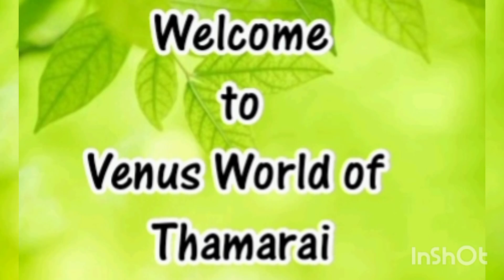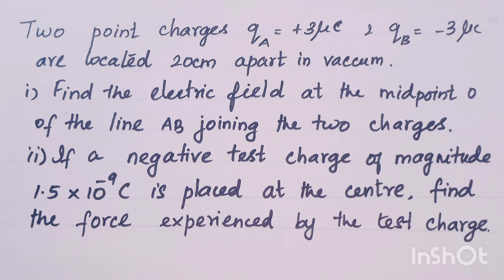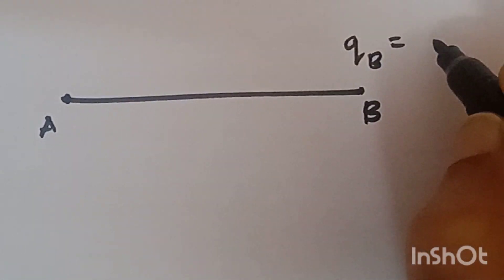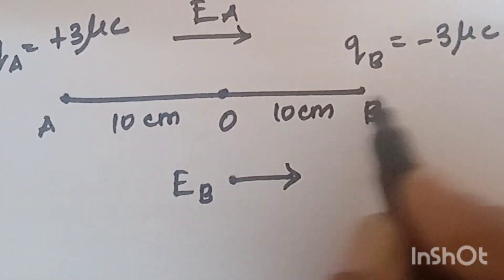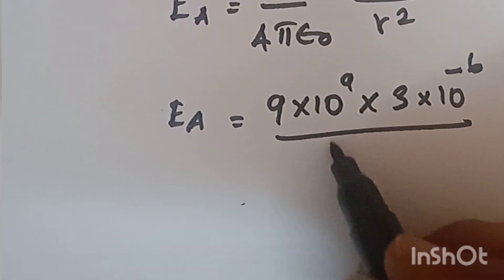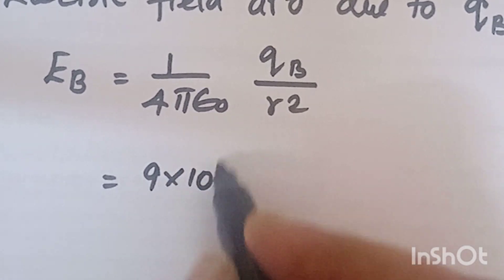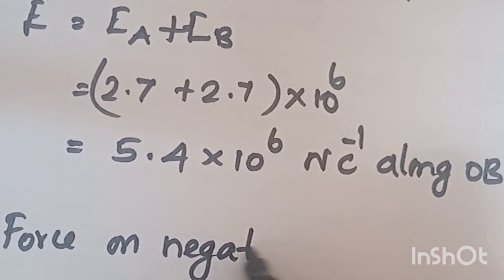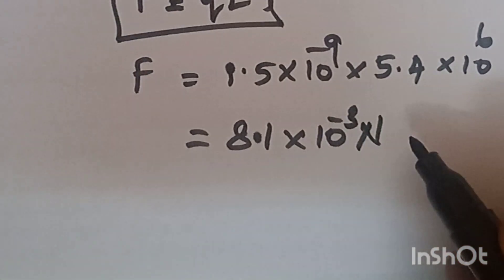1.8 Two point charges qA = 3 mC and qB = –3 mC are located 20 cm apart in vacuum.(a) What is the ele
1.8 Two point charges qA
 = 3 mC and qB
 = –3 mC are located 20 cm apart
in vacuum.
(a) What is the electric field at the midpoint O of the line AB joining
the two charges?
(b) If a negative test charge of magnitude 1.5 × 10–9 C is placed at
this point, what is the force experienced by the test charge?
STD 12 Physics NCERT CBSE chapter1 Electric charges and field  Numerical Problem 1.8 JEE NEET /Tamil